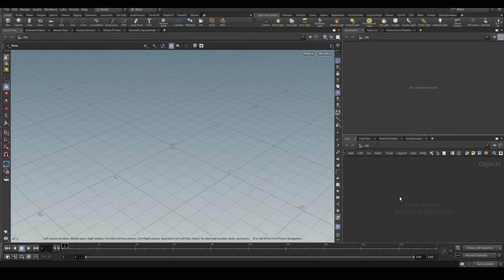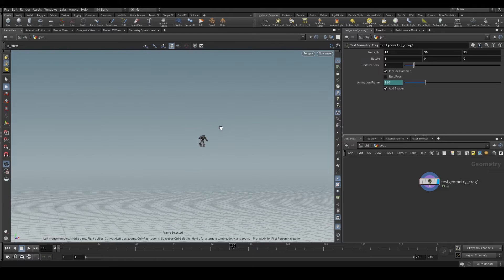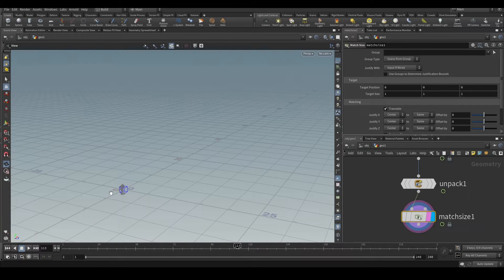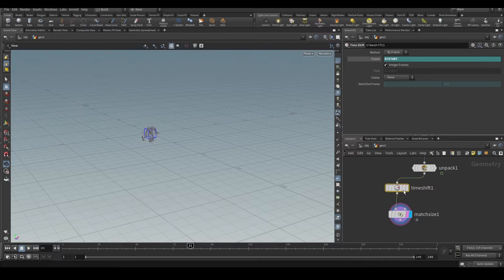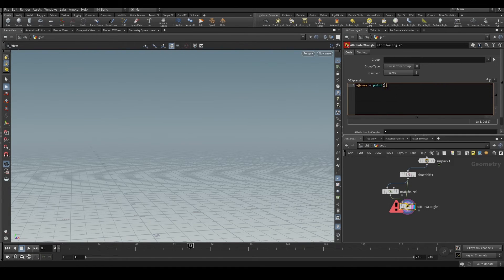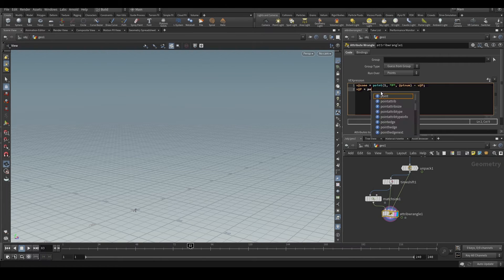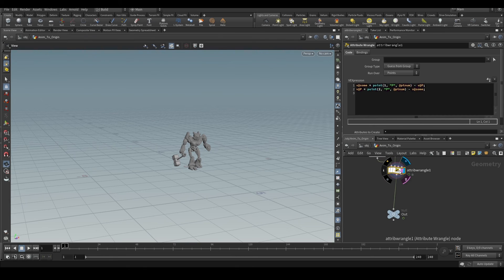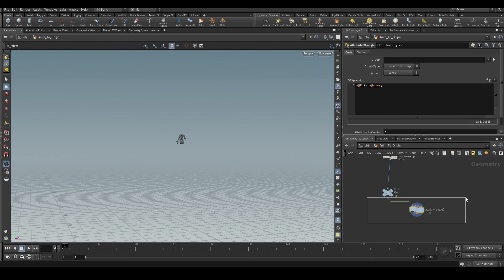Bringing Animated Objects to origin in Houdini - using VEX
Hello,
Sorry for the constant keyboard sounds, i am changing my keyboard from my next video.

We will learn, how to bring an animated object in houdini to origin  using VEX and how to restore it to its original position.